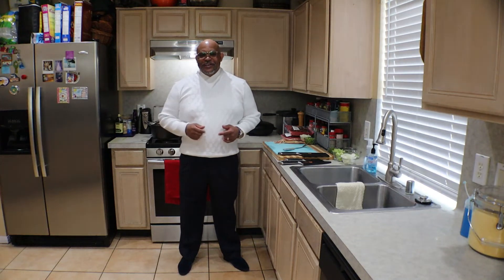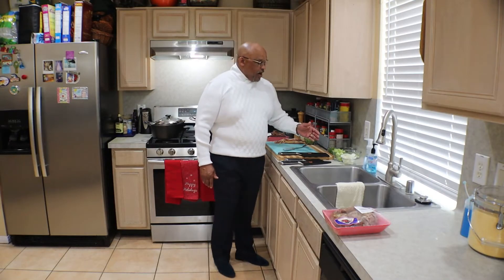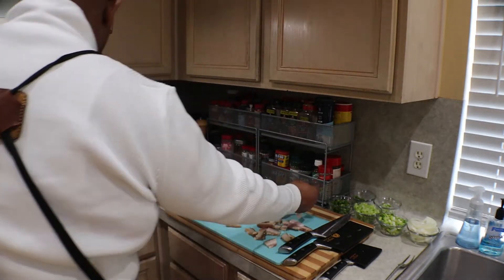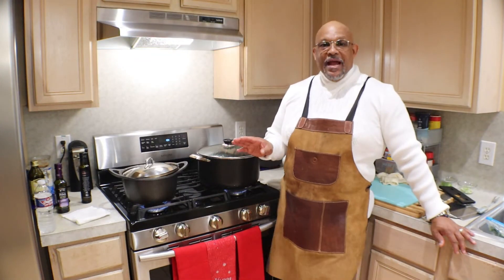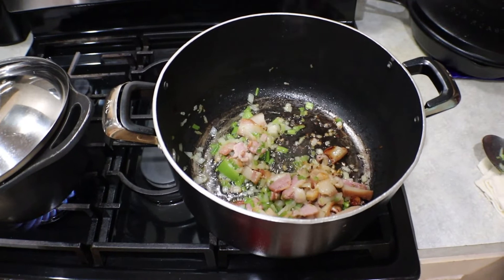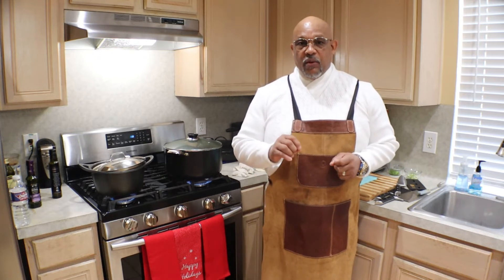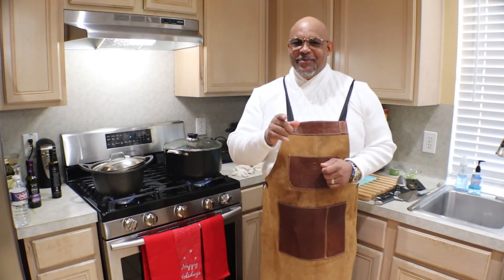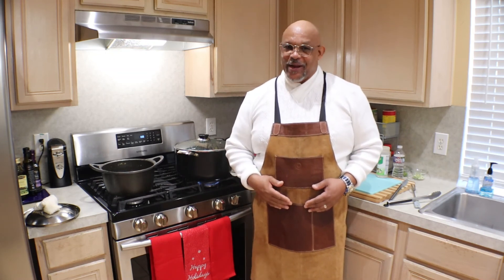Collard Greens The Down Home Way !!!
Preparing Collard Greens One Step At A Time.